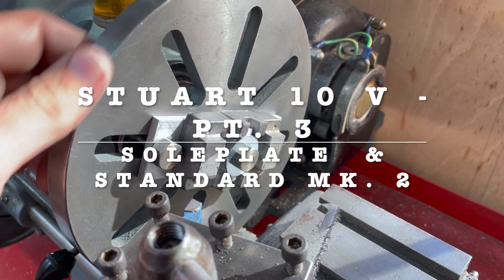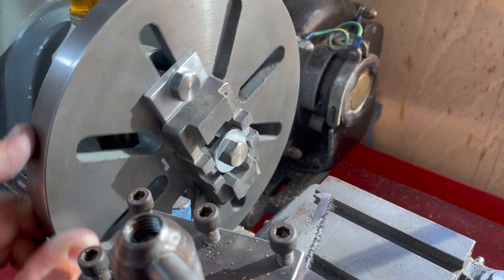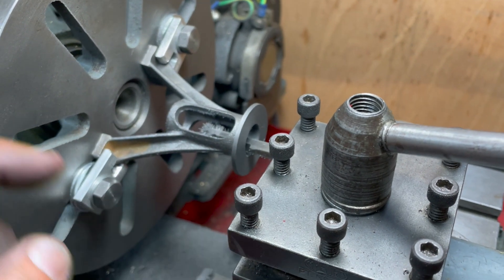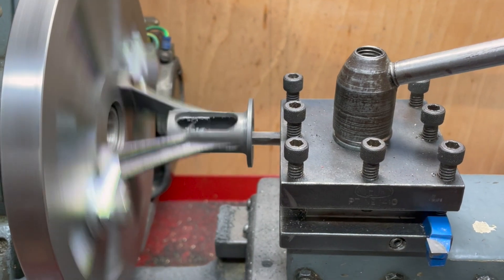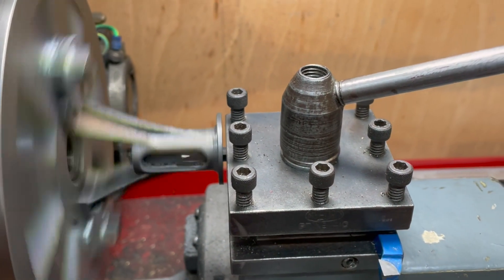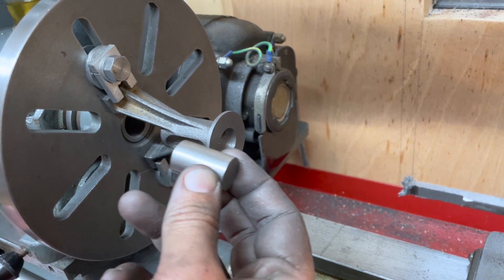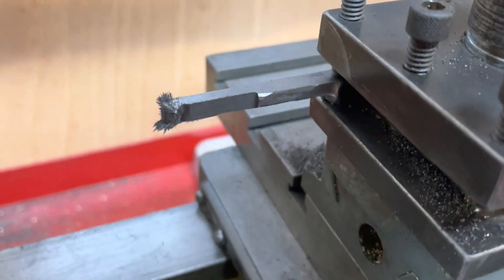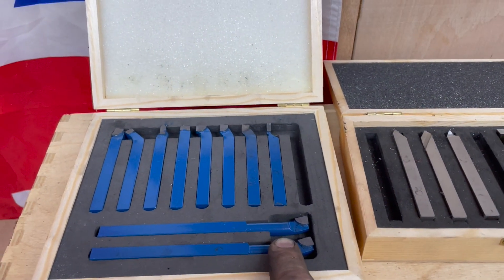Building a Stuart 10V Steam Engine on a Lathe III - Standard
Building a Stuart 10V steam engine on my Myford ML7 With a new fixture and clamping setup, the standard and the faceplate came out much better. My first really successful boring operation too!